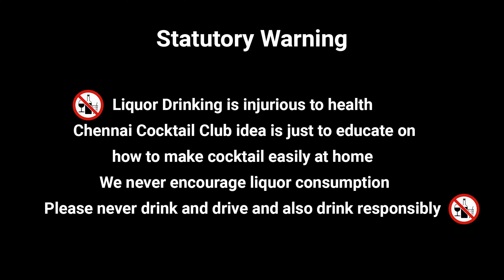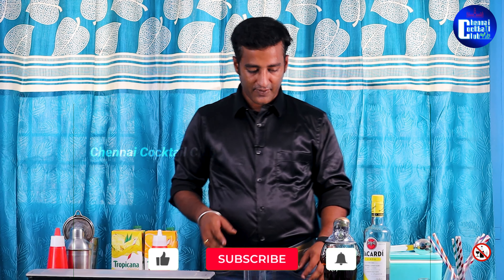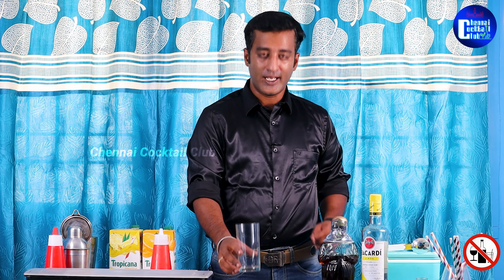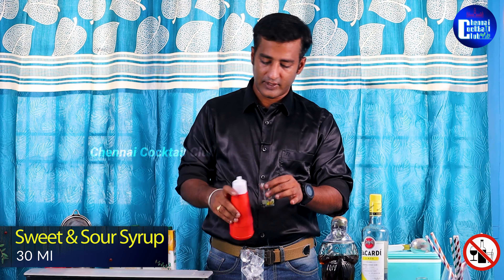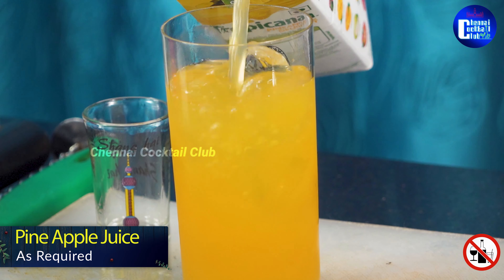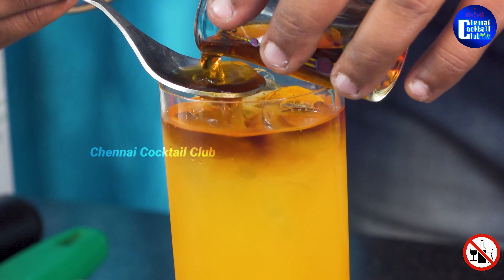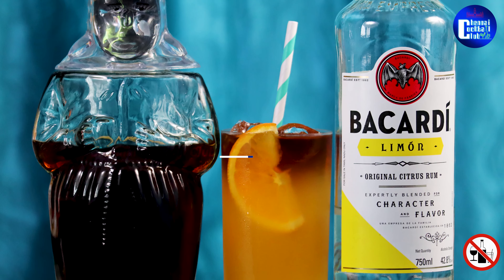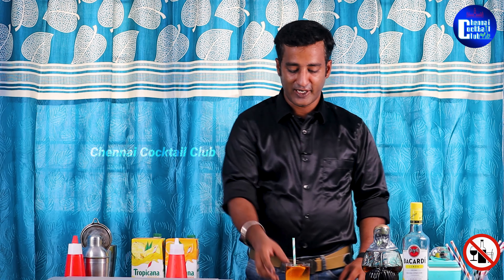Old monk | Bacardi Limon | Mixed Rum Cocktail | Simple recipe in tamil by Arun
Cocktail Recipes:

Hi all,

Today Arun is going to make a refreshing cocktail recipe with white rum and dark rum. This is one of the easiest cocktail can be prepared at home.

Please give your feedback in the comment section